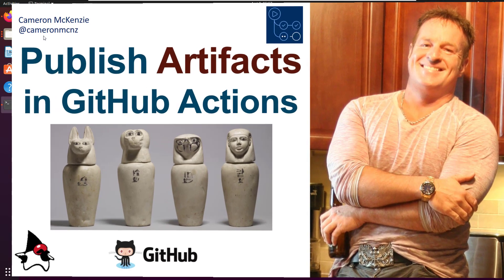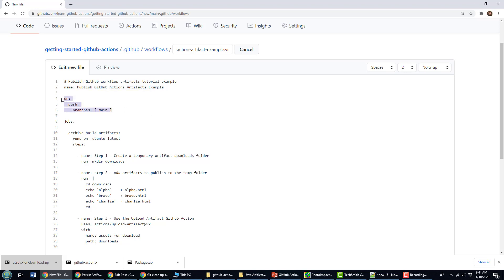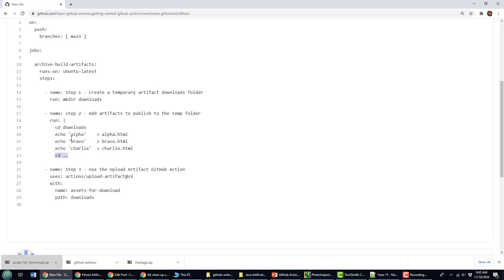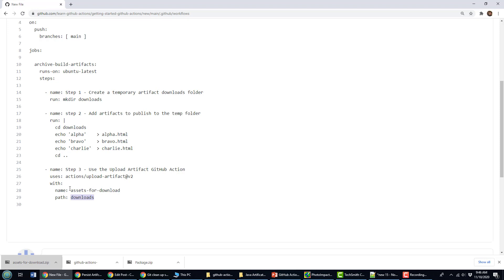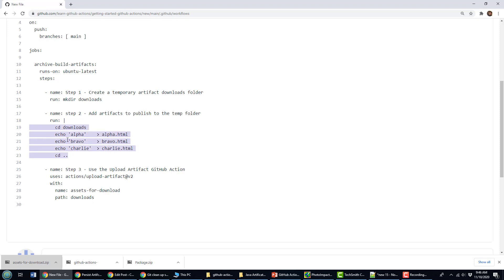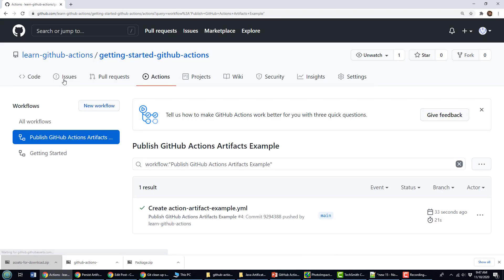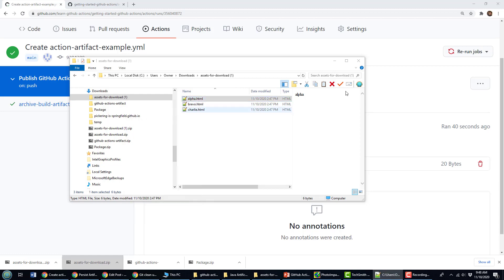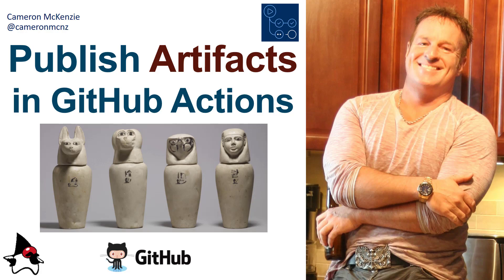How to publish GitHub Actions artifacts example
Here's a simple example of how to publish GitHub Actions artifacts so they can be downloaded after a successful build workflow runs. This example is super simple and can be reproduced in any GitHub environment. It doesn't require Maven or Gradle or any specific build tool. All it does is demonstrate how to package up your GitHub Actions build artifacts and publish them so they can be downloaded as a ZIP file from the GitHub workflow summary page. Downloading GitHub Action artifacts, resources and files couldn't be easier!